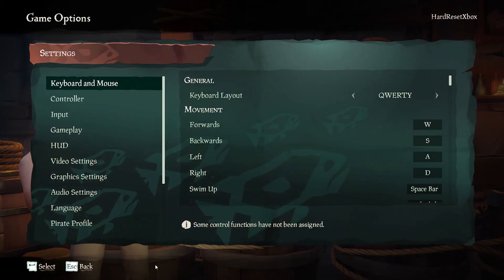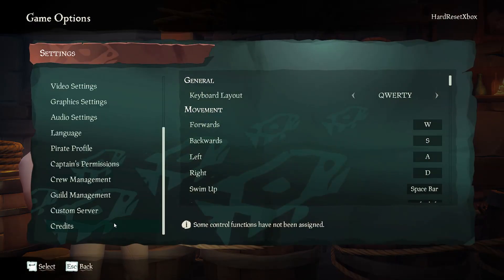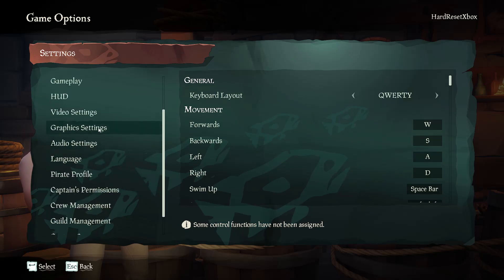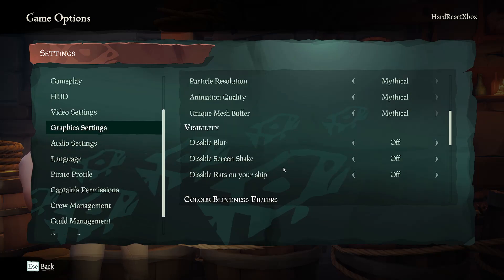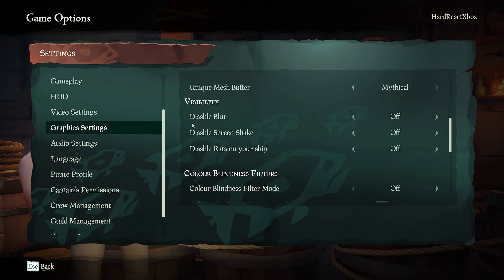How to Disable Rats on a Ship in Sea of Thieves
Learn how to disable rats on a ship in Sea of Thieves with this straightforward tutorial! In this video, we'll guide you through the steps to adjust your game settings, allowing you to remove rats from your ship for a cleaner sailing experience. Watch now to enhance your Sea of Thieves adventure!

How to remove rats from a ship on Sea of Thieves? How to hide ship rats in Sea of Thieves? How to find the graphics settings in Sea of Thieves?